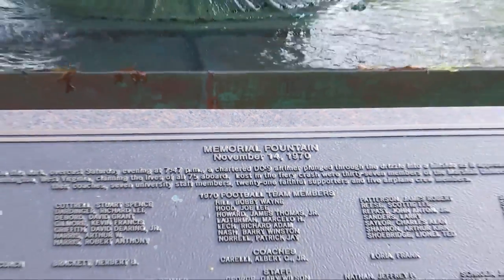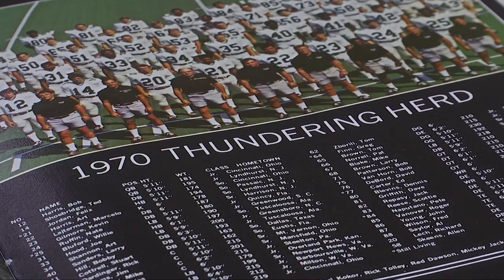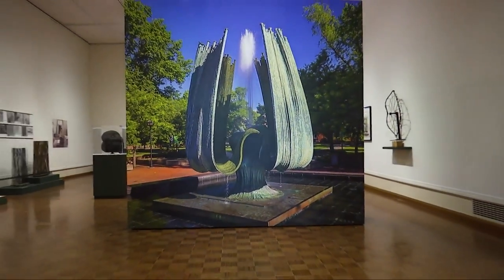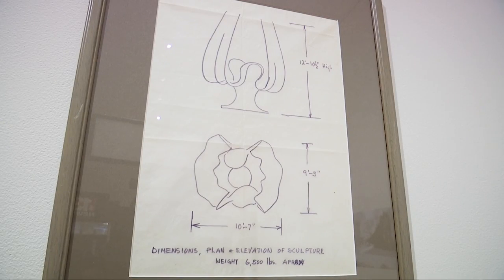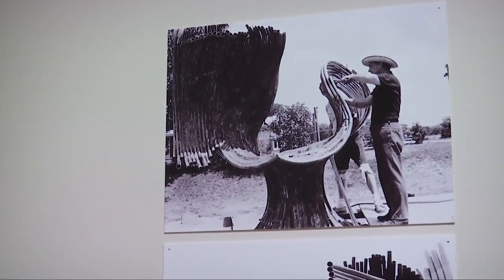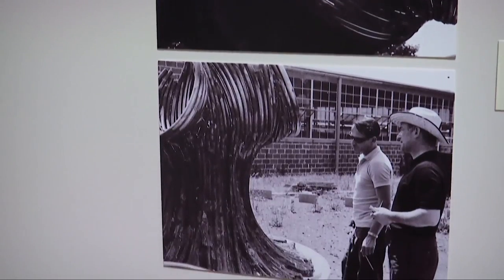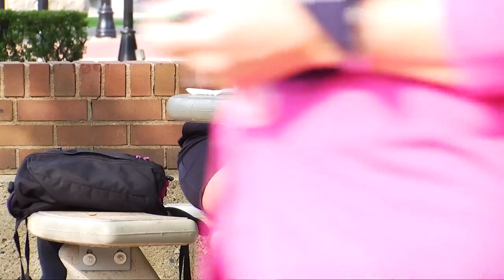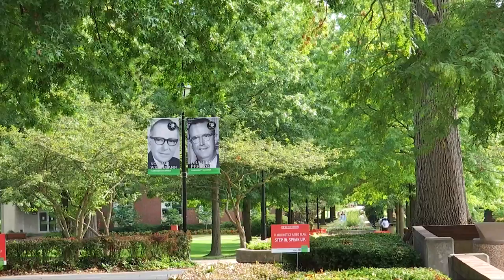New exhibit honors sculptor of an iconic Jewel City fountain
If you've ever been through Marshall University's campus, you've seen the iconic fountain which graces the student center square.  Now, there's an exhibit in Huntington honoring creator of that piece.